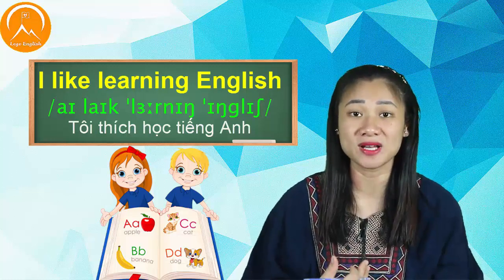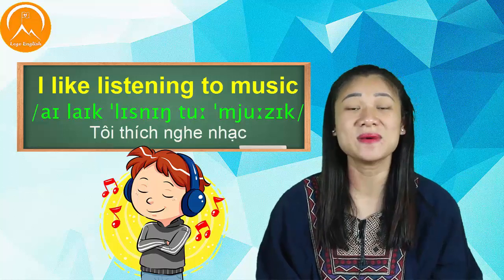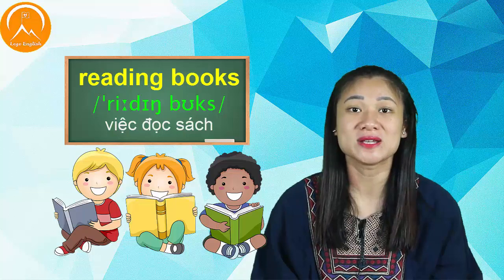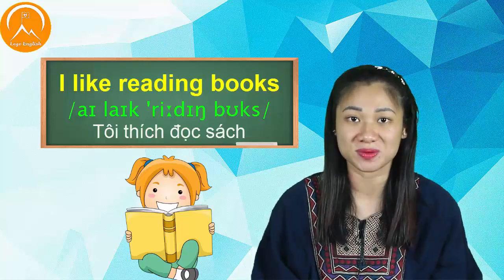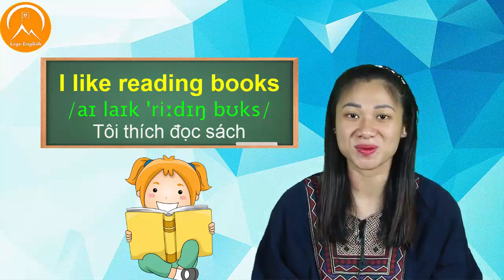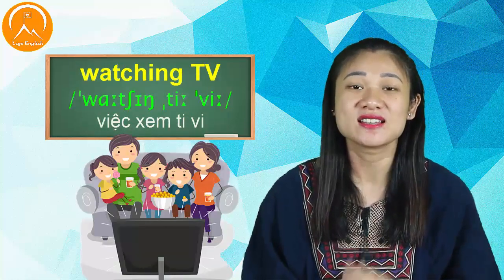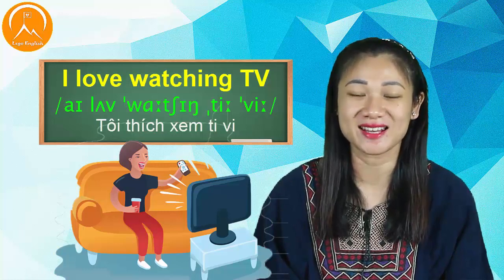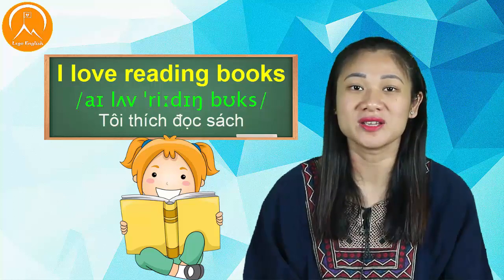English for beginners - Lesson 7: WHAT DO YOU LIKE? (Cách diễn tả sở thích) - Thaki English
» Chúc các bạn có những giây phút vui vẻ ♥

Từ khóa tìm kiếm: english for beginners,learn english for beginners,learn english,english conversation,learn english conversation,english conversation practice,tiếng anh giao tiếp cho người mới bắt đầu,tiếng anh giao tiếp,english,học tiếng anh,học tiếng anh giao tiếp cơ bản,học tiếng anh giao tiếp,tiếng anh giao tiếp cơ bản,daily english,học tiếng anh online,tự học tiếng anh,english speaking practice,thaki english,luyện phát âm tiếng anh,phát âm tiếng anh,english grammar

megastarenglish
thakienglish
phatamchuantienganh